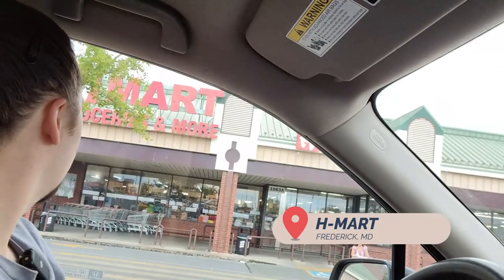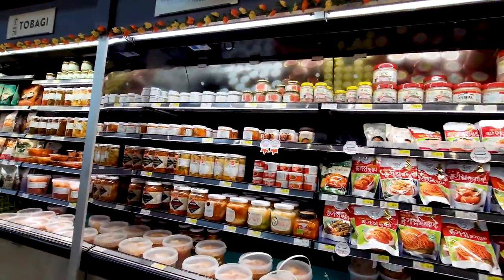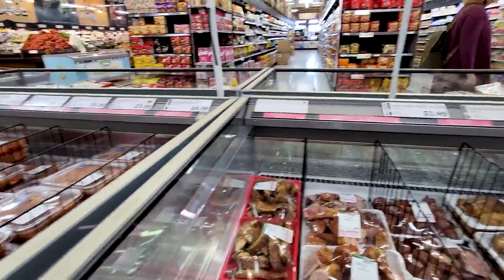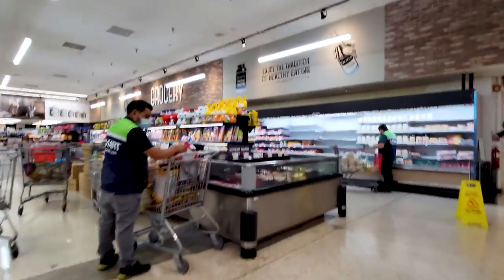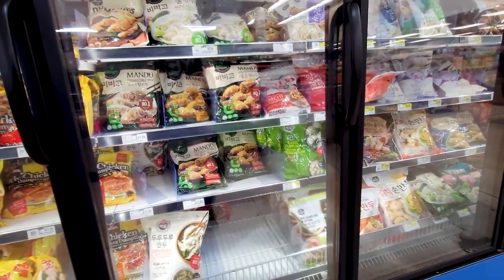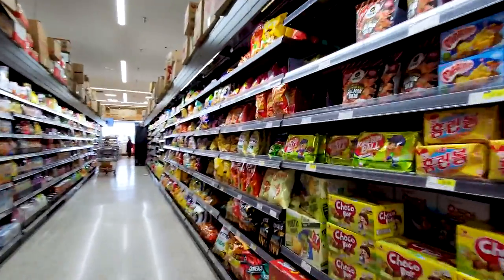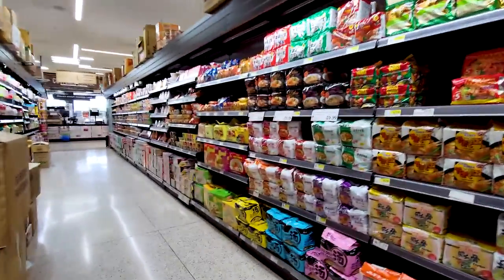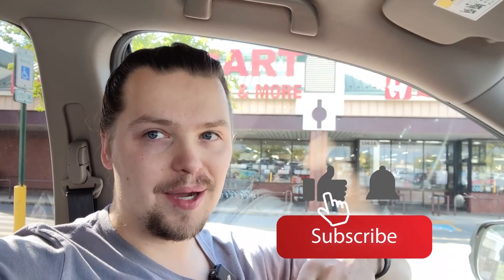H-Mart | A Korean Grocery store in Frederick Maryland! Store Tour!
Always a fun time to visit the Korean grocery store known as H-Mart. I have been to a G-Mart before, but not sure whatever happened to it. If you go here, be sure to check out their chicken leg prices, dumplings, and ramen! Their Produce is pretty good as well!

want to check it out for yourself?
1063 W Patrick St Ste A,

All Music is from Motion Array